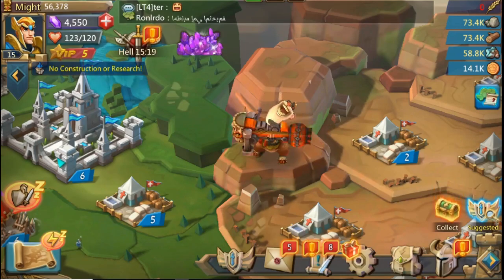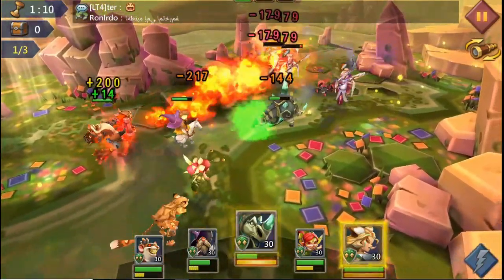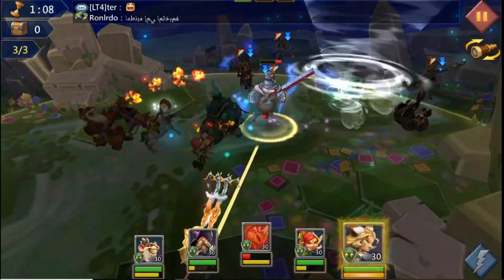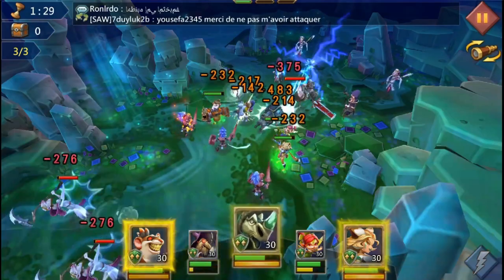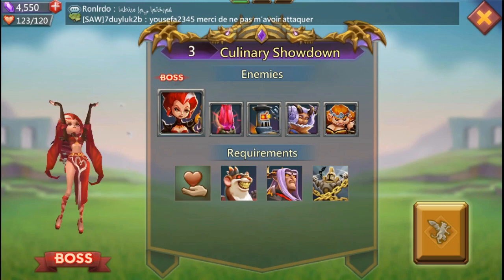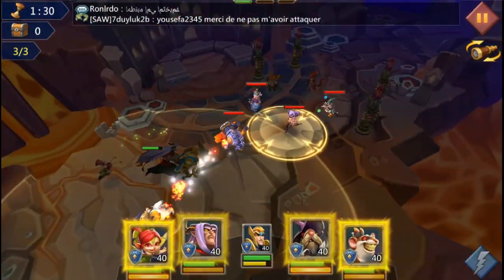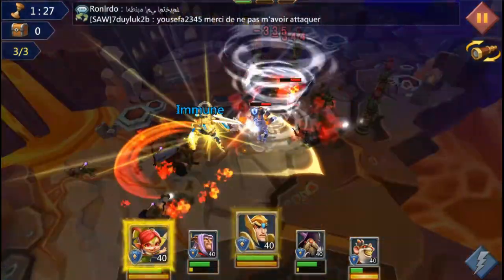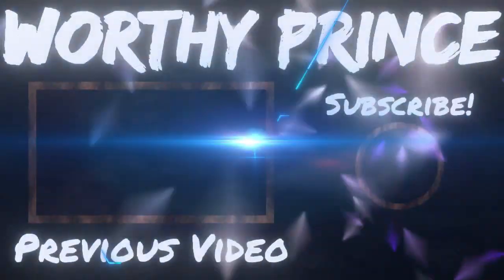F2P Hero Event Challenge 2 & 3 Walkthrough - Lords Mobile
What's up everyone! Join me today I take on challenge stages 2 & 3 in the new F2P hero medal event. Will it be easy, or will it live up to it's name a be a real challenge? Will my F2P heroes be able to complete this difficult Lords Mobile event?